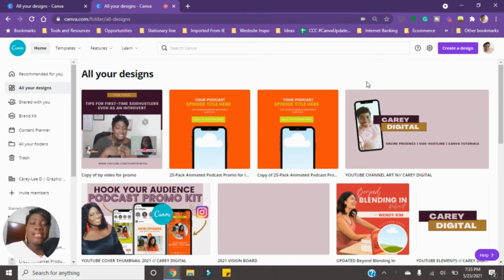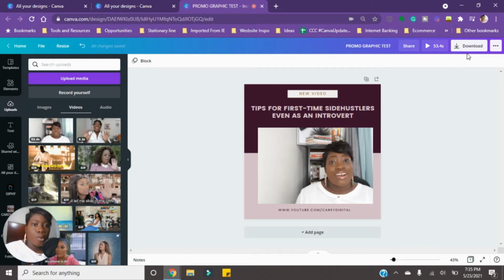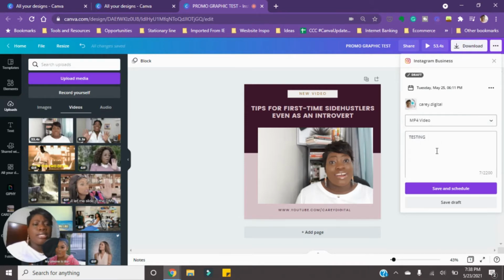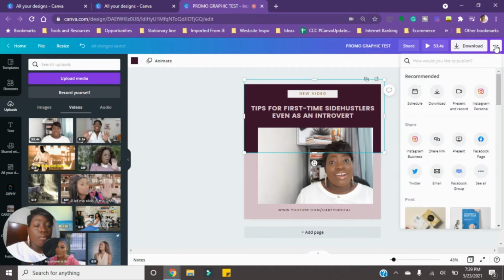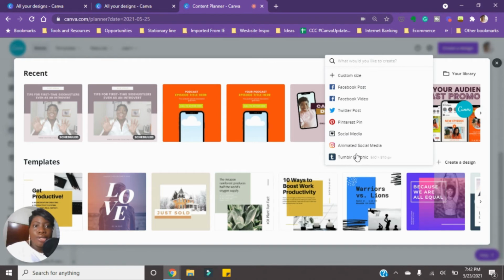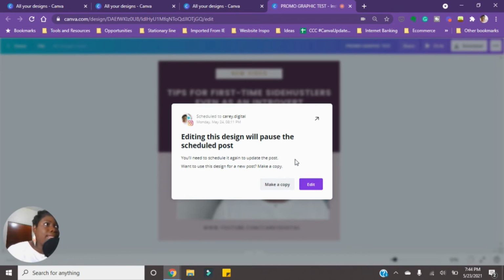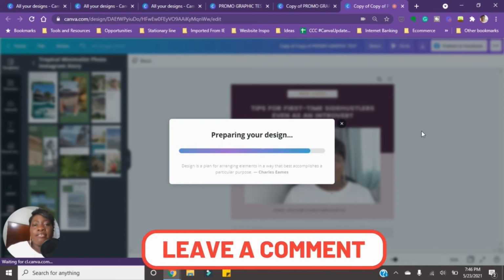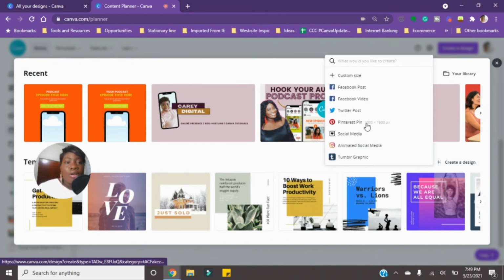Canva 101: How to SCHEDULE SOCIAL MEDIA POSTS with CANVA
In this Canva Pro tutorial, I'll be showing you how to save time by creating and scheduling your social media posts from Canva. Using the Canva Content Planner tool which is only available to Canva Pro users, you can schedule your social media posts (images, gifs and videos) in less than 5 minutes to Instagram, Facebook, Twitter, Pinterest and even LinkedIn!

🔴Be a part of my PATREON COMMUNITY and get ACCESS to EARLY and EXCLUSIVE to all my Canva tutorials, MasterClasses, templates and private Facebook community for as little as $5 monthly

Canva is an easy-to-use online graphic designing tool, which I use every day for work and personal projects from social media template design to presentations. Try It Free Today!

► Try out the Content Planner and other Canva PRO features for FREE for 45 DAYS

🤗 ABOUT
I'm Carey and I'm a Digital Strategist and Canva Certified Creative based in Kingston, Jamaica who is passionate about empowering women to cultivate a life they love. Carey Digital channel is for female entrepreneurs and side hustlers who want to monetise their skills online to achieve flexibility and financial freedom while building their online presence.

I started my online side hustling journey in 2016 when I left my 9-5 job without a backup plan. Through my videos, I share my own experience on how I started to make money online, my approach, platforms you can get started on, how to tap into the skills you already have, where to find your target audience, lessons learnt and how you can find the time to work on your side-hustle.

To date, I've used my graphic designing skills and knowledge in Canva to help over 130 female entrepreneurs hook their audience with visually appealing and easy-to-use Canva templates and build their online presence.